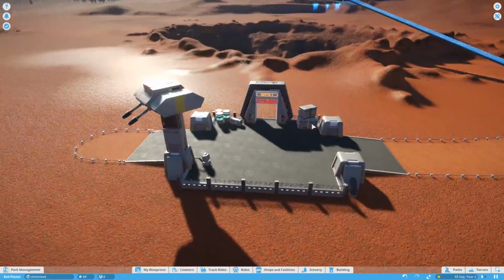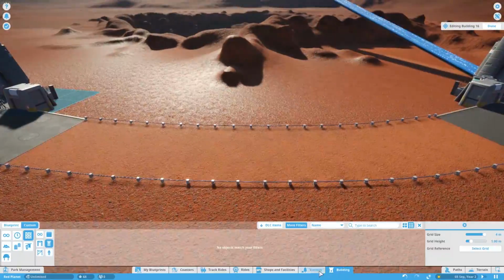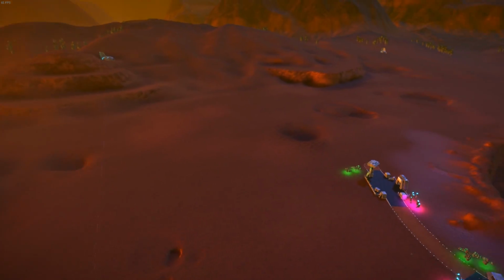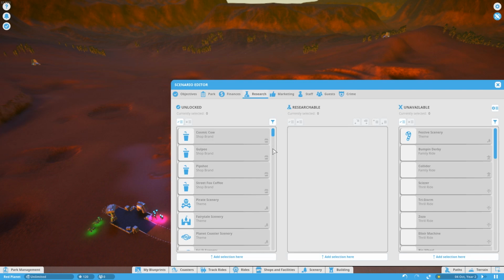Space Port | Red Planet | Planet Coaster Scenario Editor #02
Let's dive into the new Planet Coaster Scenario Editor and build a scifi custom scenario! A Theme Park on Mars!

Planet Coaster Anniversary 1.4 Update saw the launch of the Scenario Editor. Now, using an incredibly in-depth toolset, you can create fantastic Planet Coaster Custom Scenarios to play yourself or share on the workshop. Here is our first attempt at creating something fun and engaging. 'Red Planet' sees us use the sci fi theme to create a barren scifi scenery wasteland that needs a park put in it!